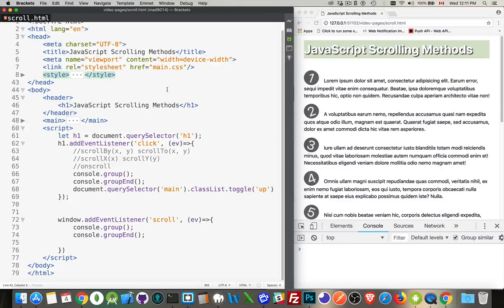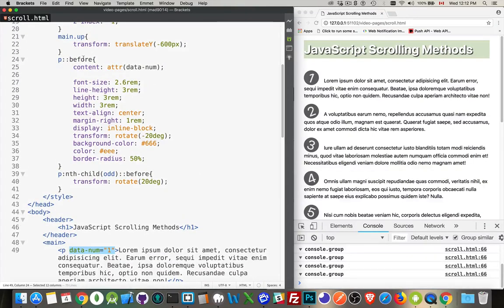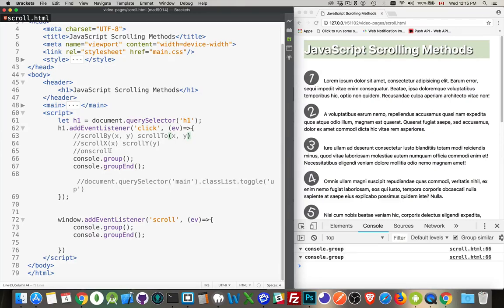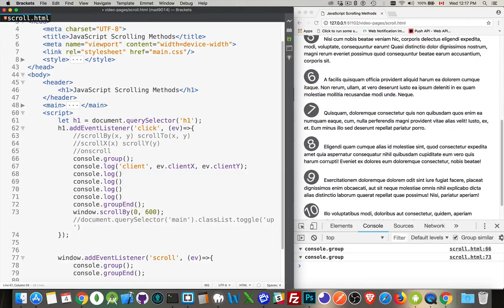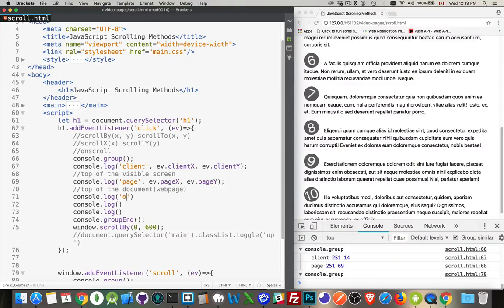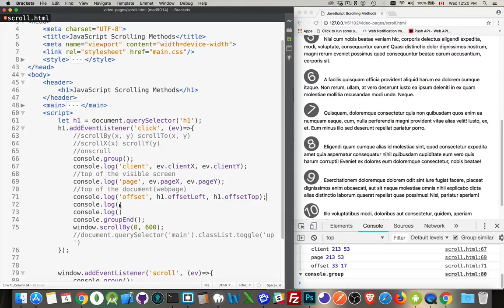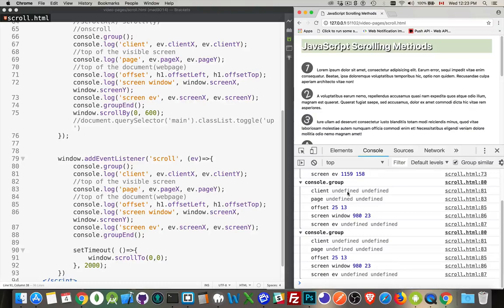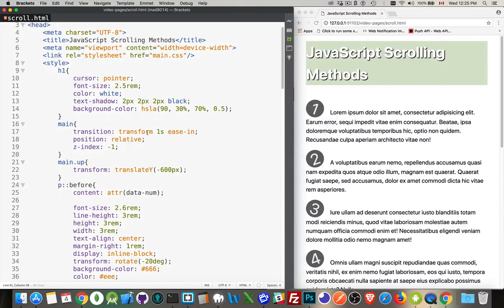Scrolling Pages with JavaScript and CSS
This tutorial covers how you can make webpages scroll either instantly or slowly through animated effects.
It discusses both the CSS and JS controls over scrolling and how you can use scroll events.